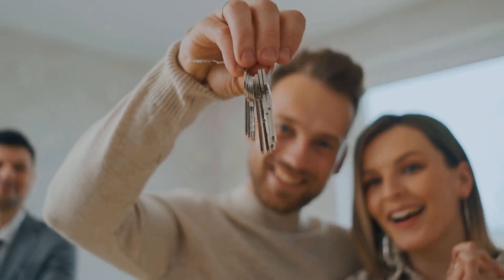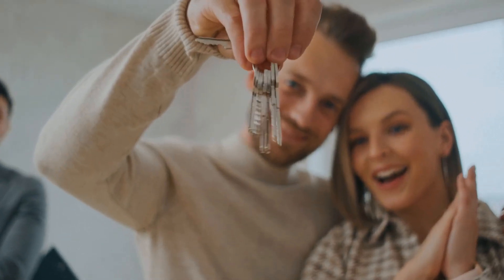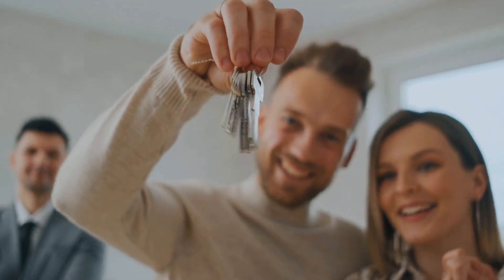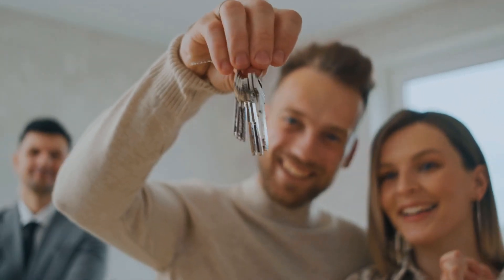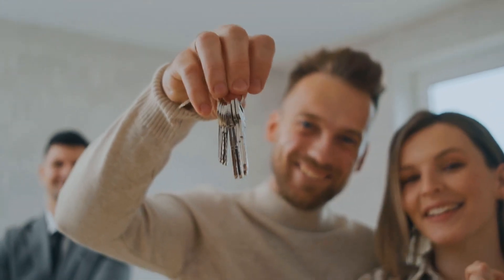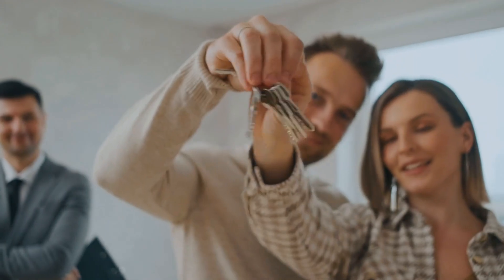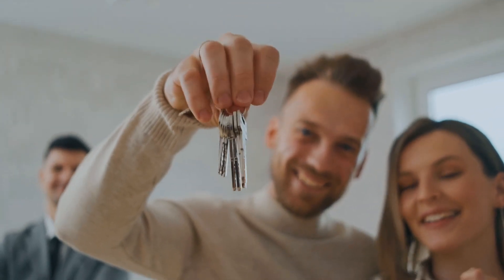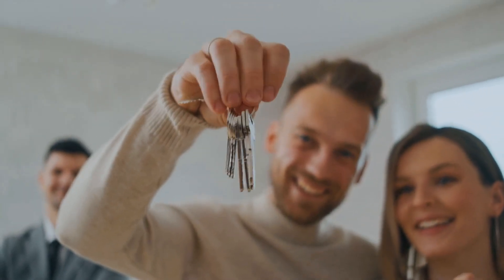How To Unlock the Potential of Your Real Estate Portfolio